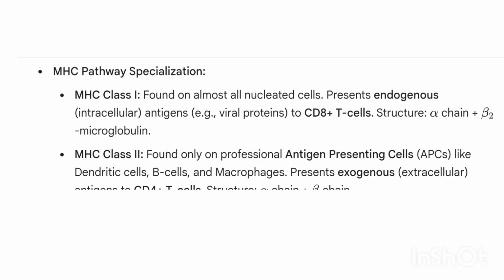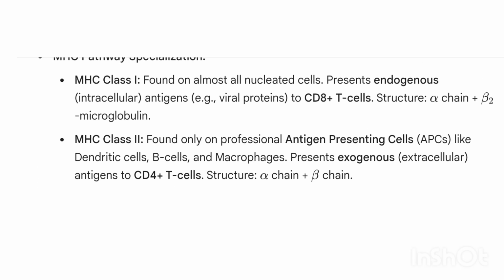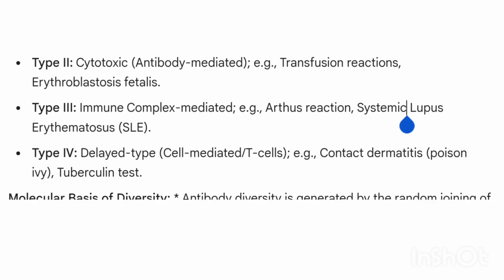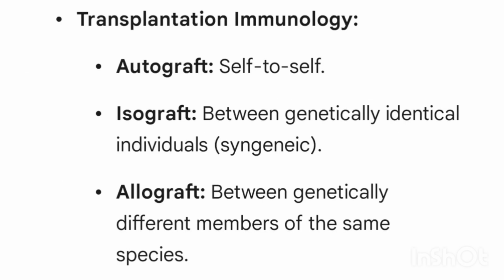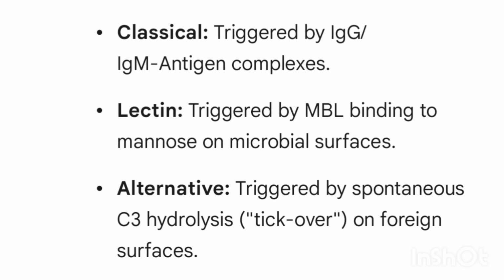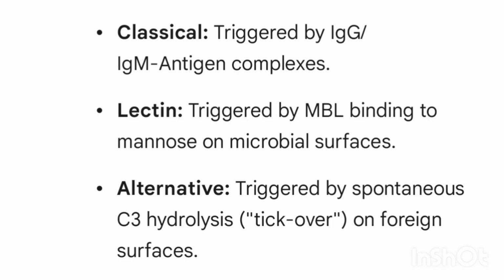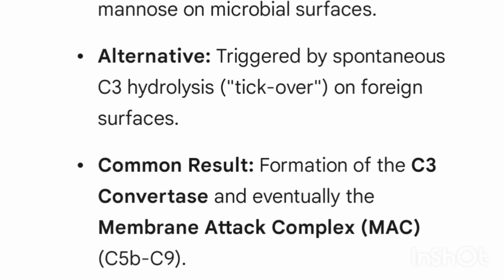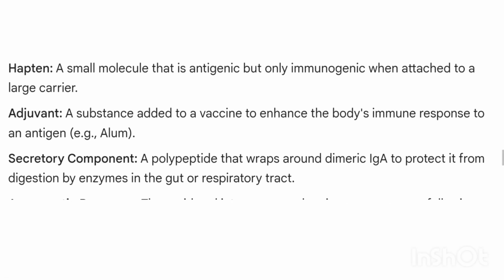Immunology🔥 Hot topics🔥For Quick Revision/Hsst Zoology/NEET/NET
Immunology Hot topics🔥 Discussion for all biological competitive exams🎯🎯

Helpful for

📌HSST
📌NET
📌NEET
📌SET

 📢📢 For 7Pm Quiz join my telegram channel

Immunology Hot topic Discussion/Hsst/Neet/Set